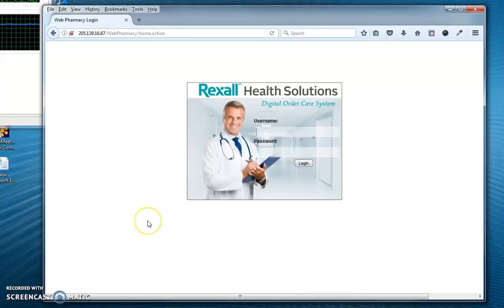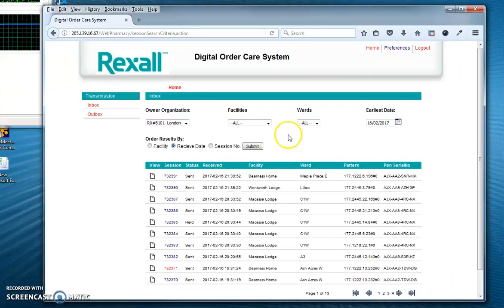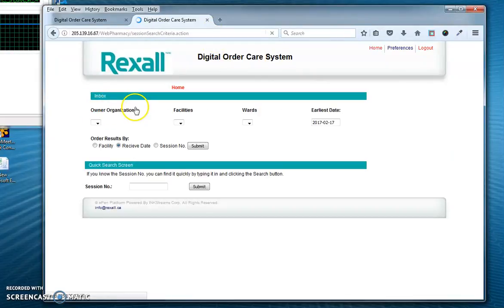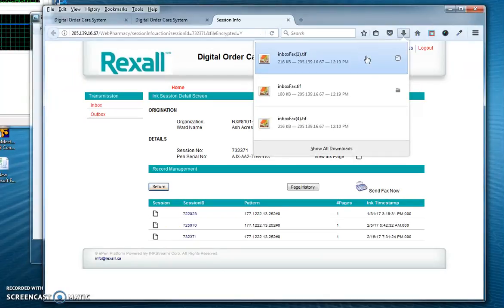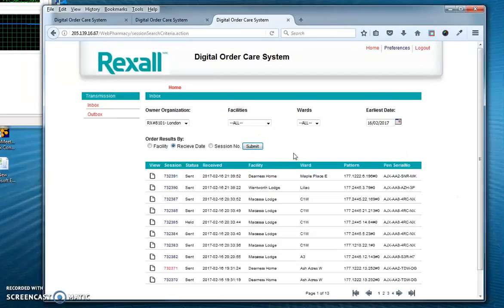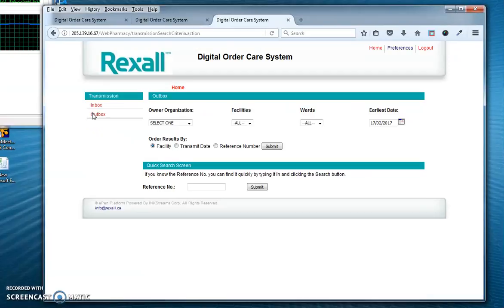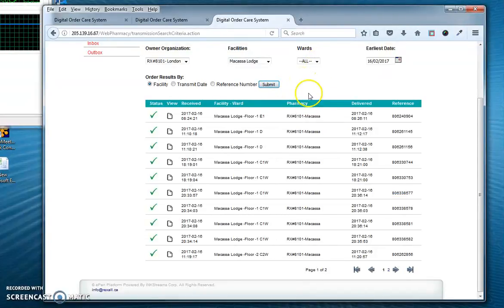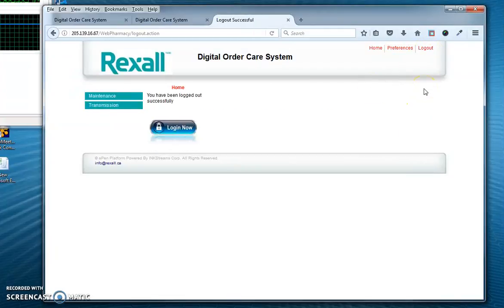ePen PortalRexall Tutorial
Navigating and Viewing Digital Records on Web Portal